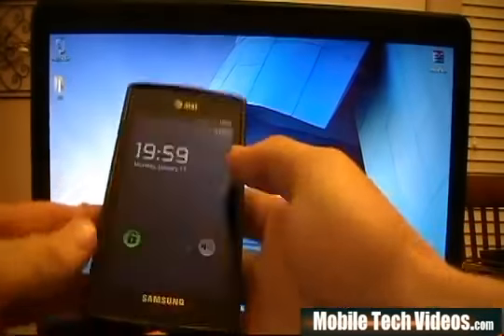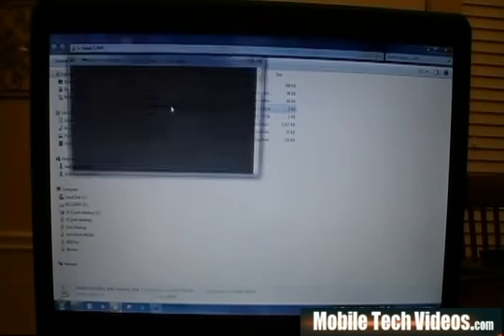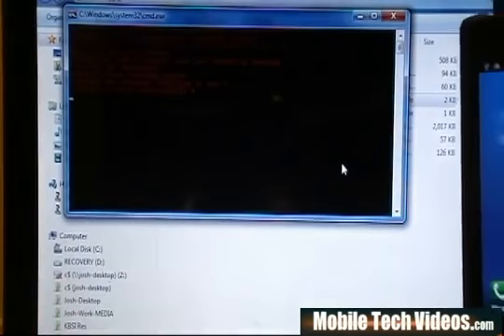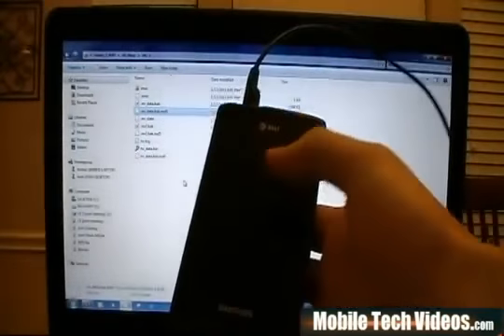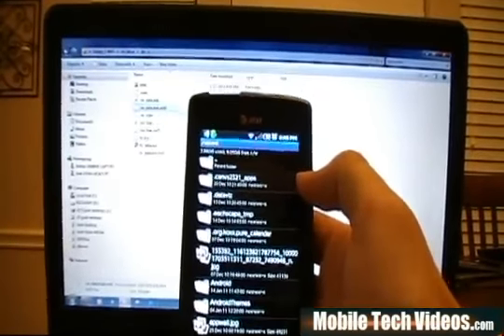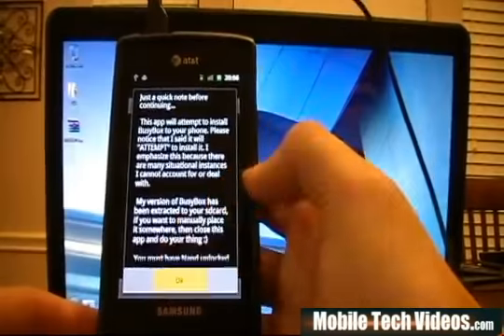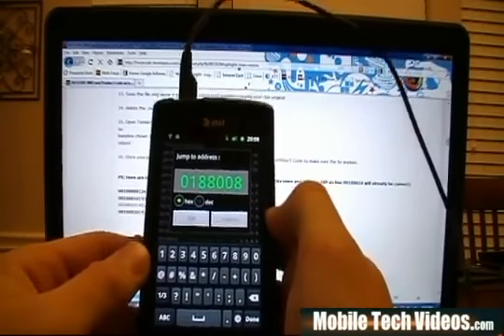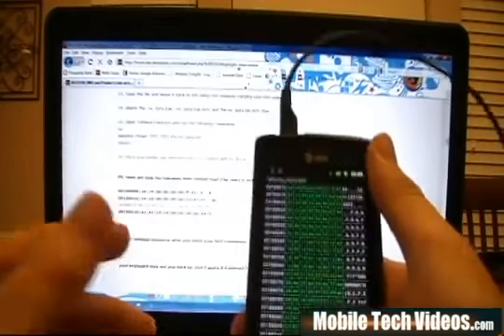Samsung Galaxy S IMEI Restoration Techniques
- Отзывы, Обсуждения, Препаратов, Дилеров и многое другое